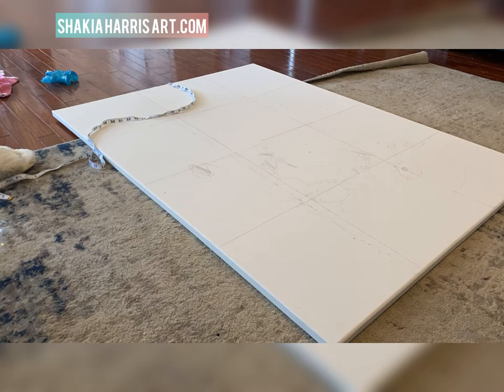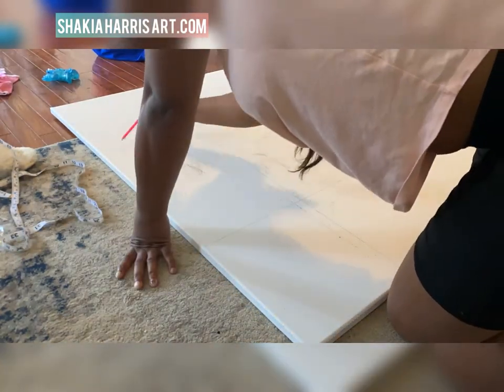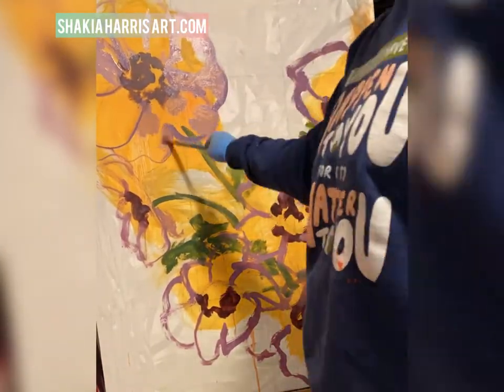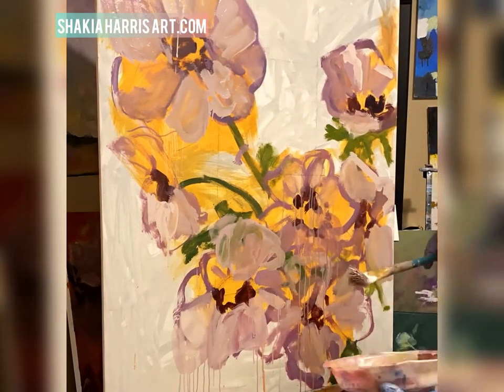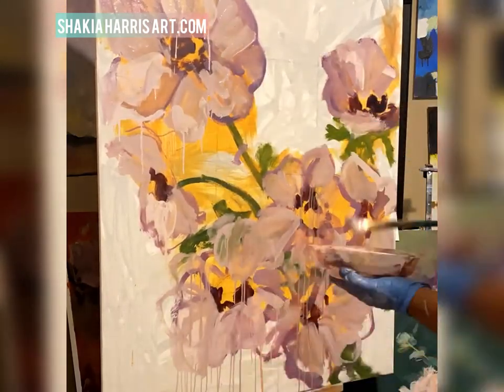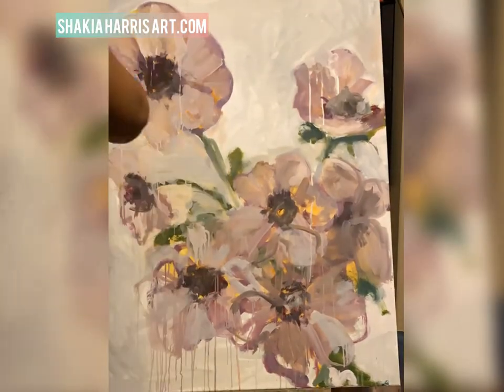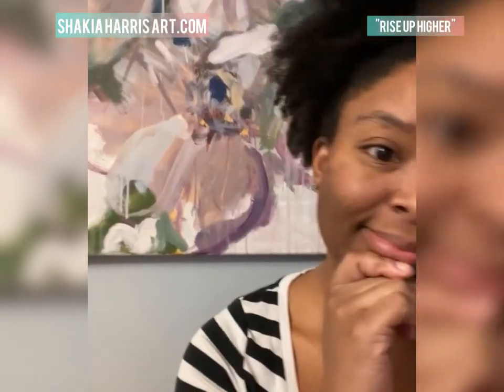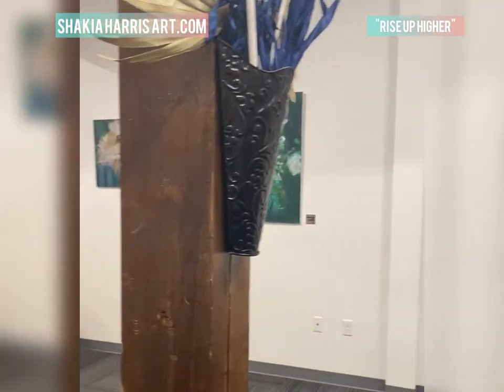oil painting process video Impressionistic floral oil painting - monochromatic anemone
* Name: Rise Up Higher * Painter: Shakia Harris * Size: 36x48 inches.